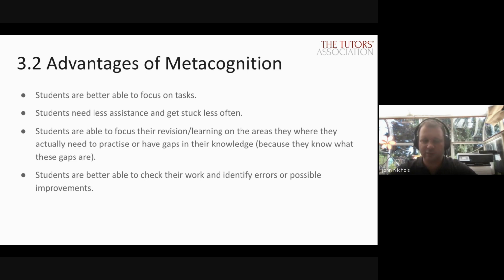TTA's Summer Sessions with John Nichols - Educational Theory Mini-Series; Metacognition.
TTA's Summer Sessions - Spotlight Series with John Nichols - Educational Theory Mini-Series; Metacognition.

Welcome to The Tutors' Association Summer Sessions!

This recording is part of our exclusive series of free CPD workshops designed for tutors and education professionals. Throughout July and August 2024, we are offering a diverse range of online sessions covering essential topics such as Safeguarding, Marketing, SEND, Educational Theory, and more.

Why Join Our Summer CPD Sessions?

Expert-Led Workshops: Learn from industry experts who share their knowledge and experience.
Comprehensive Topics: Gain insights into key areas crucial for tutoring success.
Professional Development: Enhance your skills and stay updated with the latest trends.
Networking Opportunities: Connect with peers and expand your professional network.
Completely Free: Enjoy all these benefits at no cost.

Don’t miss out on future sessions! Make the most of your summer with our enriching CPD programme.